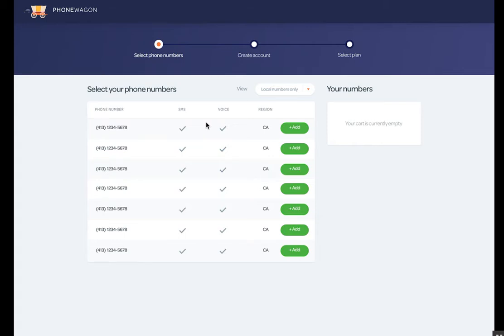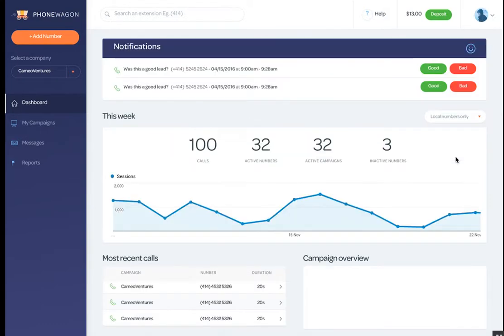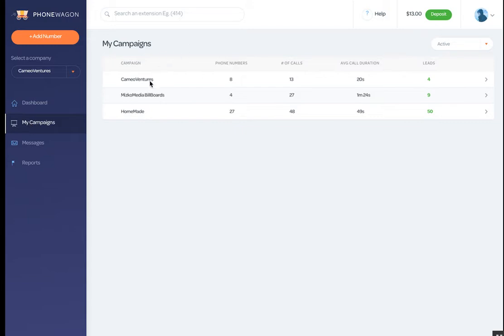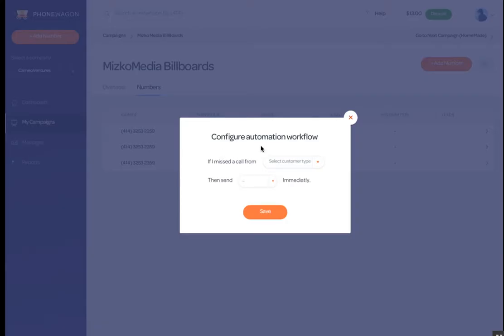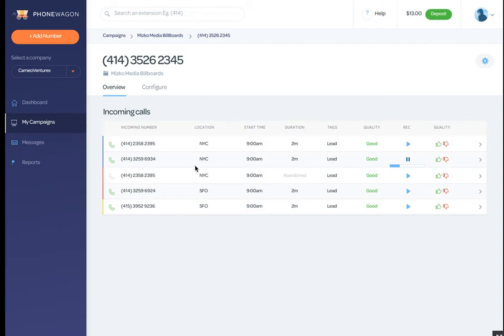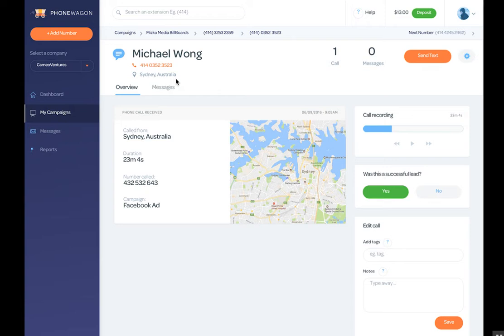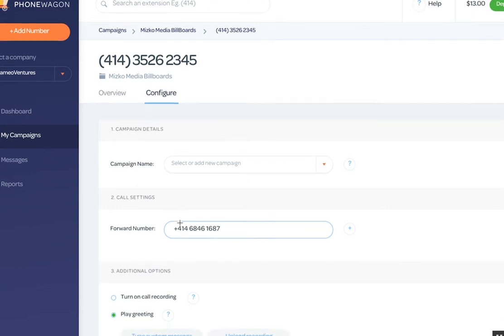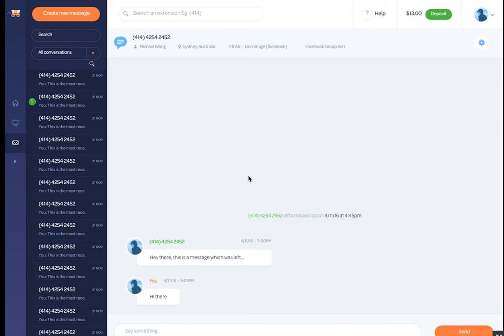PhoneWagon Demo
I hope that you keep up with my daily videos I post on the channel, subscribe, and share your learnings with those that can benefit from seeing what we're doing to build a business. I literally love reading comments so please comment and give your feedback and thoughts on each video. I respond to every comment :)

Ryan Shank is an entrepreneur and the Founder & CEO of PhoneWagon, simple and beautiful call tracking software. Ryan has been published in Forbes, Huffington Post, TechCrunch, and many others. He has also been featured in Entrepreneur magazine. Ryan and his team are participating in Techstars, a world-class startup accelerator in New York City, during the summer of 2017.

Ryan has started and been involved with companies that have collectively raised over $100m in venture capital. In addition to being CEO of PhoneWagon, Ryan is also an active angel investor. His portfolio companies include HotelTonight, Indinero, Jetpack Workflow, and others.